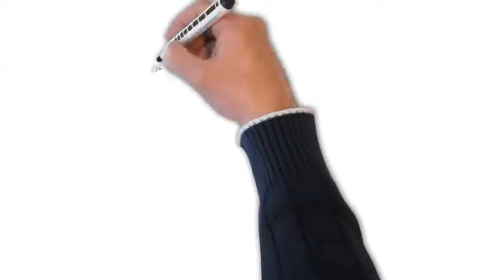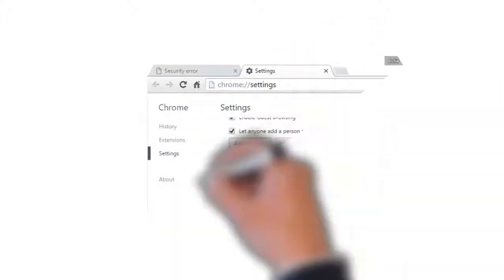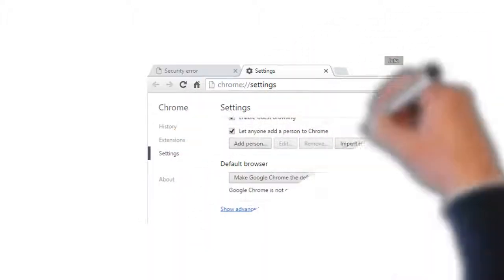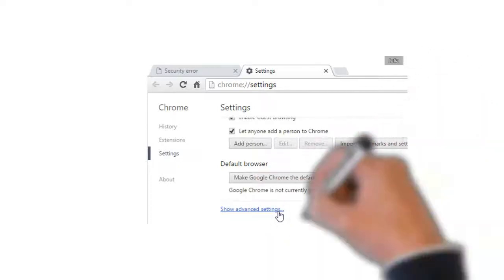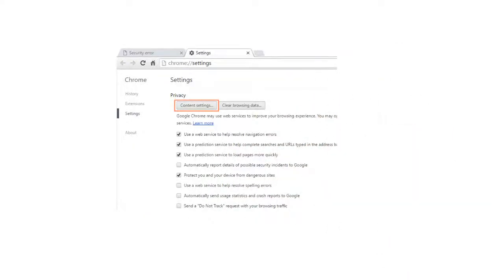How to protect your online privacy in Chrome - Basic Internet skills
In this video you will be learning about Maintaining your online privacy in Chrome, this video is for beginners.

Google Chrome takes great care to keep your personal information private. It offers several ways to control your privacy, including modifying your privacy settings, deleting your history, and browsing in incognito mode.

Anti-Hacking Software
AntiVirus, Anti-Hacking Cell Phone & PC Software

Our Smart technology gadgets -  Get the best gadgets, games and toys Visit our sites